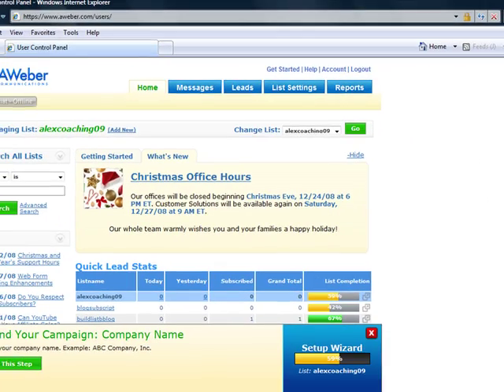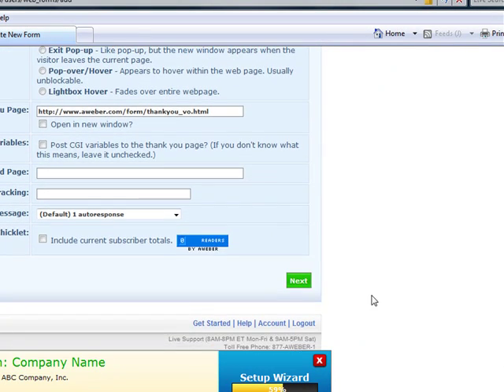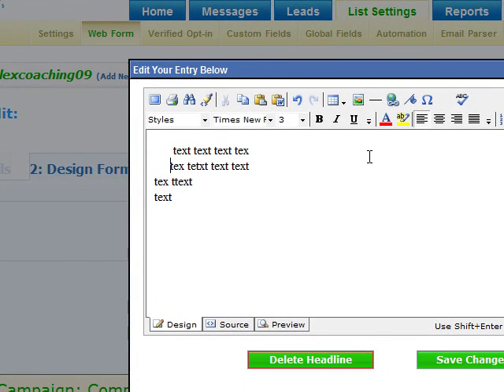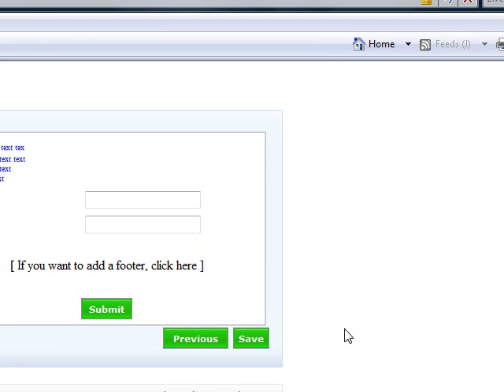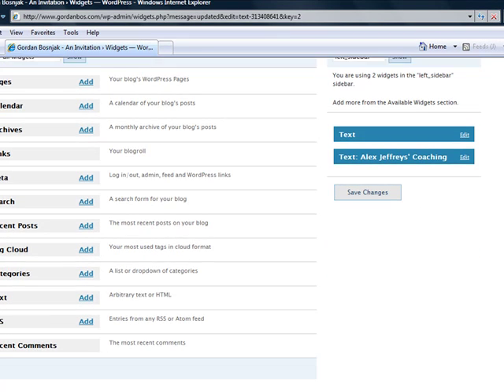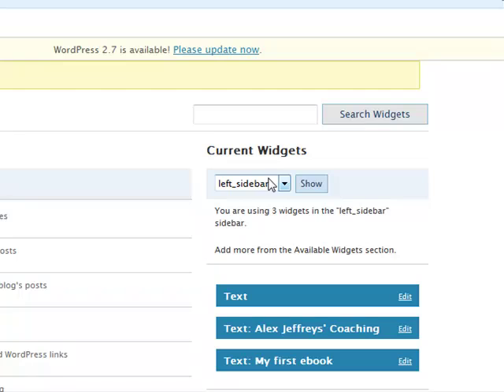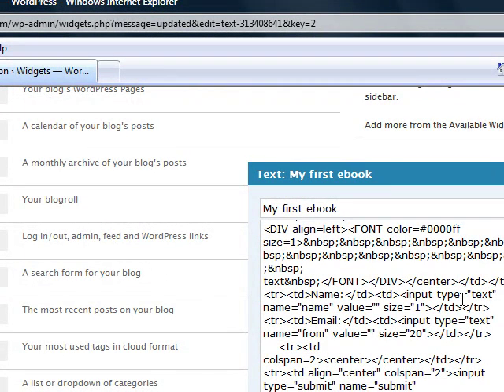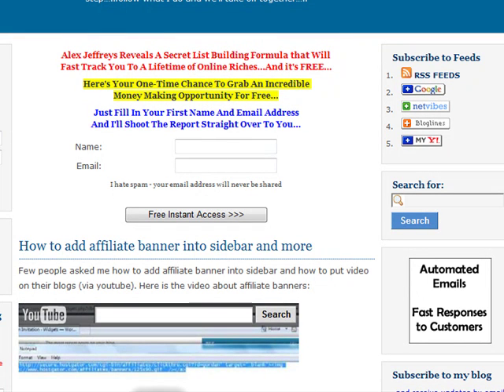How to insert opt-in form in the sidebar on wordpress blog